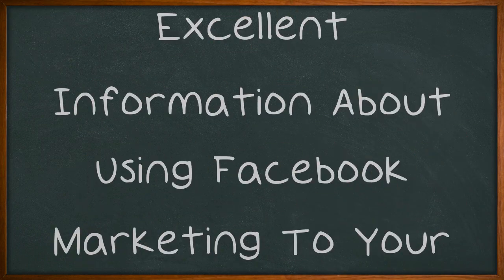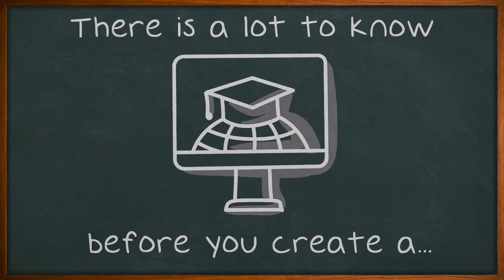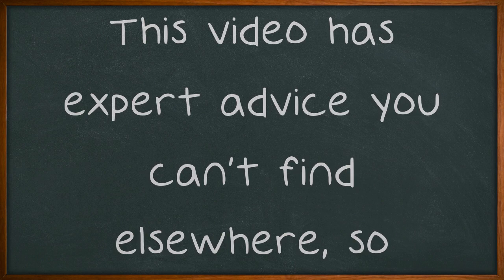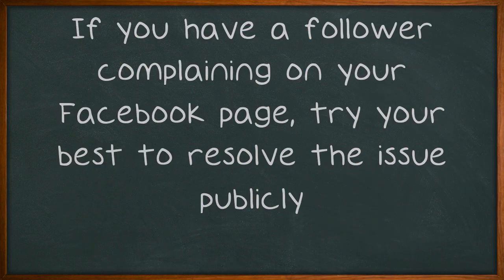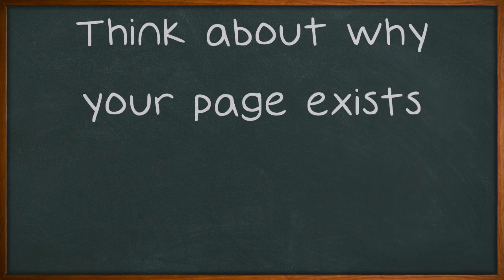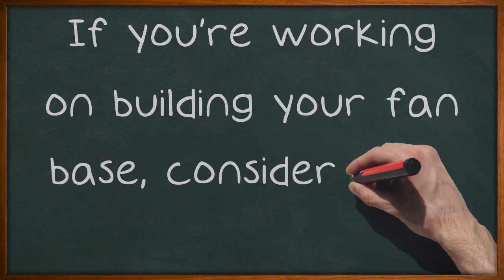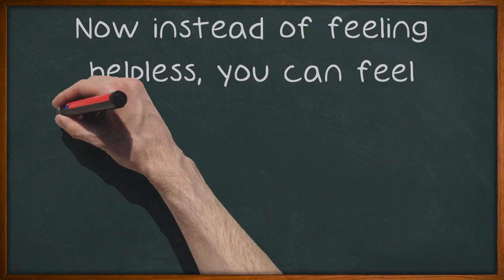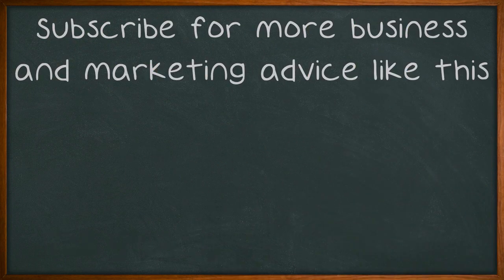Excellent Information About Using Facebook Marketing To Your Advantage.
Excellent Information About Using Facebook Marketing To Your Advantage. What is Facebook marketing? How can one do it successfully? What are the options available to a company? There is a lot to know before you create a campaign to market on Facebook, so finding the best information is key.